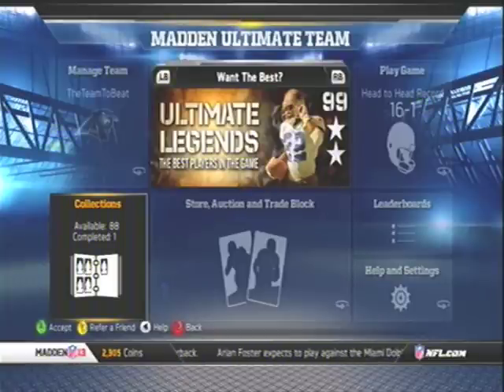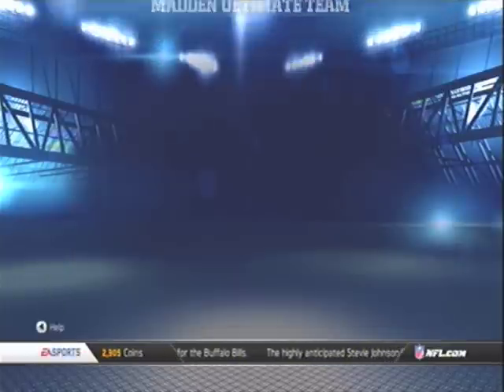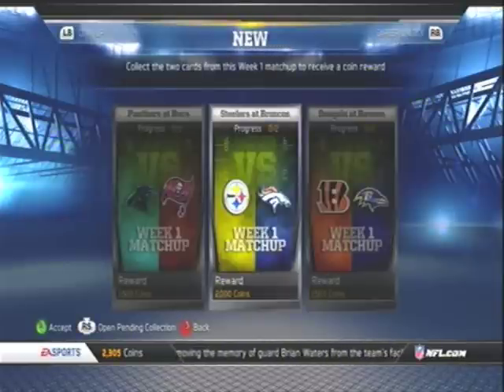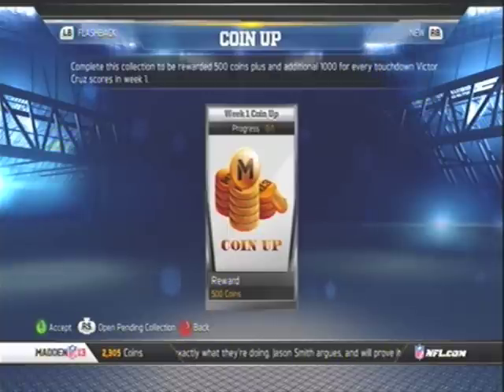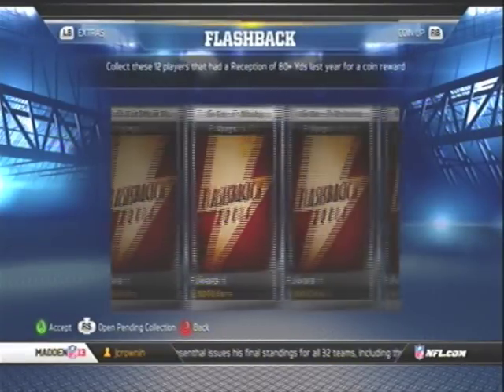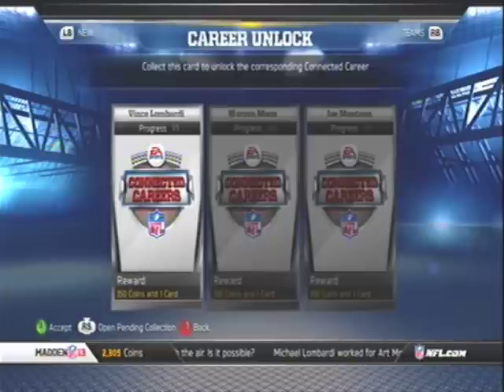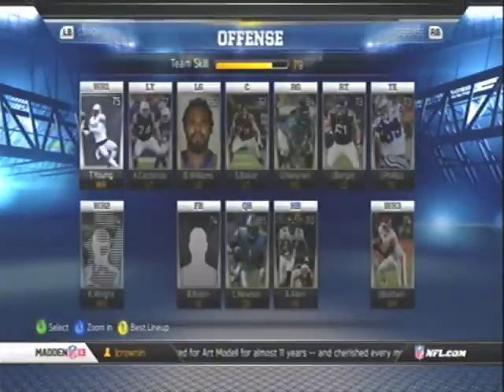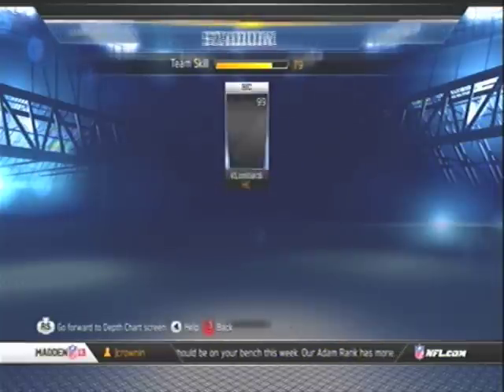Madden 13 Ultimate Team - Path to Perfection Episode #10 - New Collections and Team Update